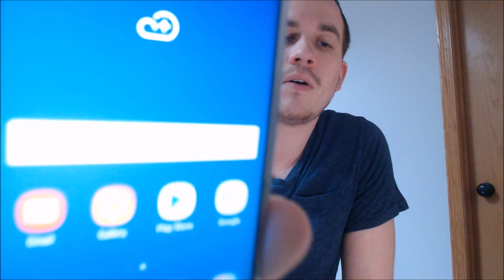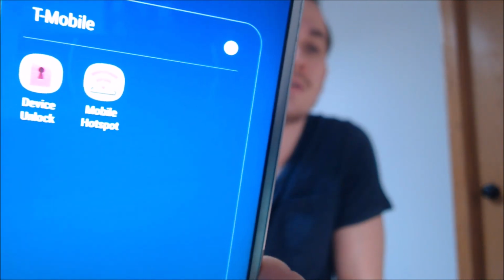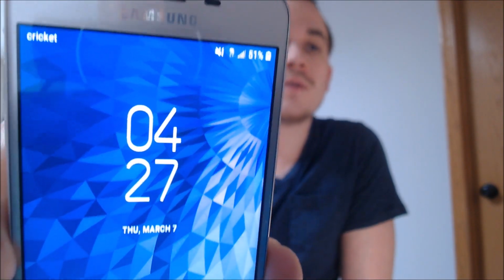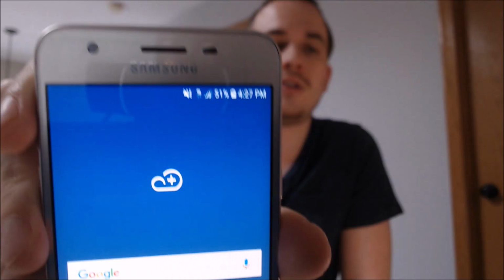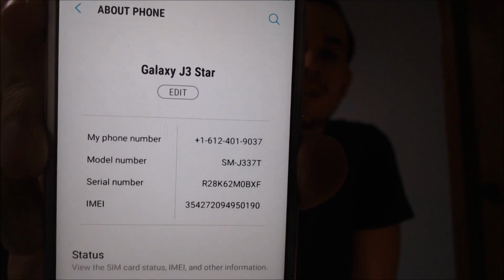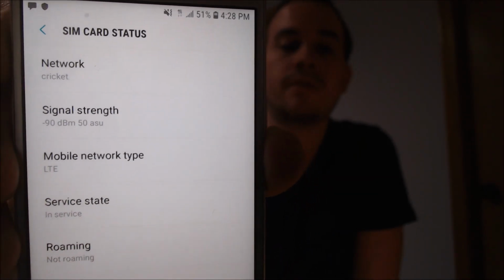SIM Unlock T-Mobile Samsung Galaxy J3 Star - No Device Unlock App Needed!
Video showing a T-Mobile Samsung Galaxy J3 Star (SM-J337T) which has been SIM unlocked for other GSM carriers - including AT&T carriers here in the US! Our method enables us to unlock the phone directly using our programs and tools, instead of relying on the preinstalled Device Unlock App that T-Mobile wants you to use.